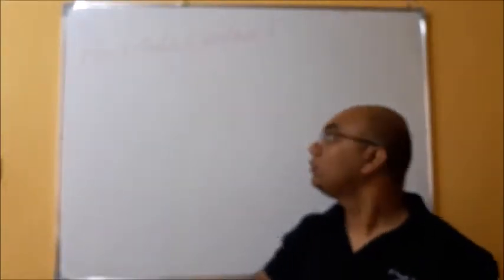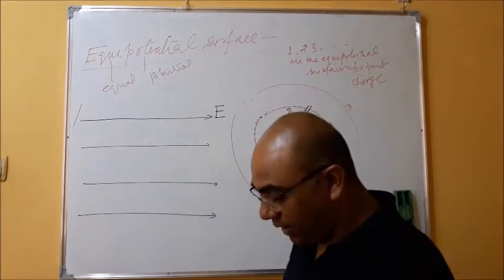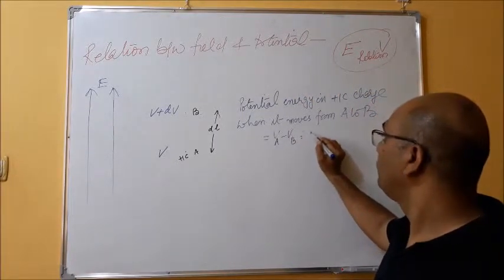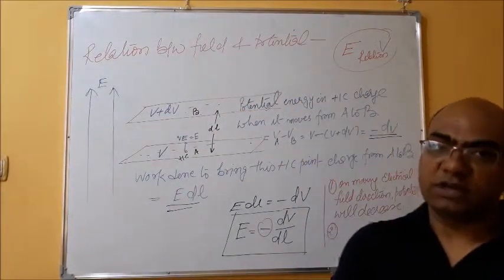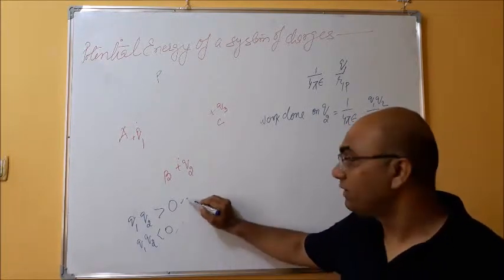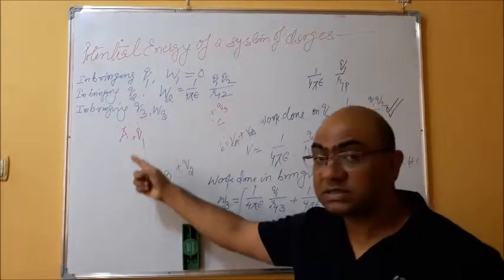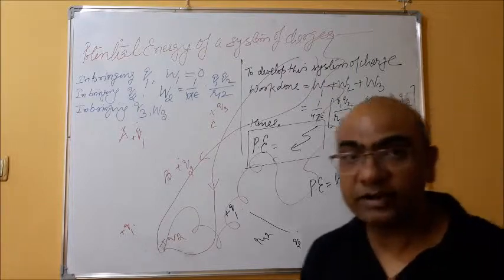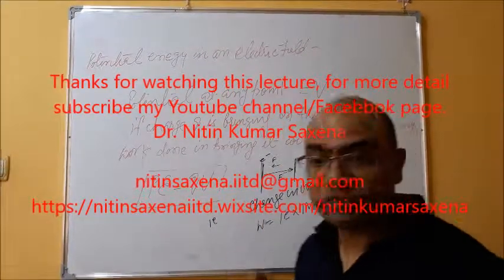Equipotential surfaces & potential energy for system of point charges by Dr. Nitin Kumar Saxena